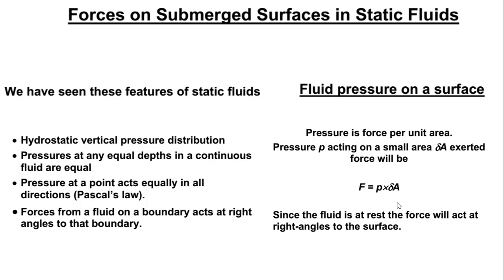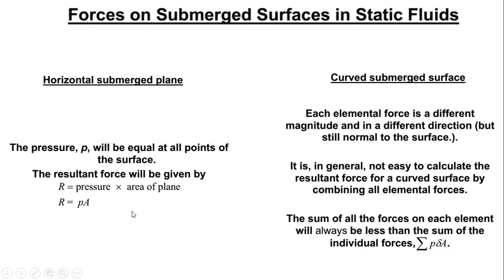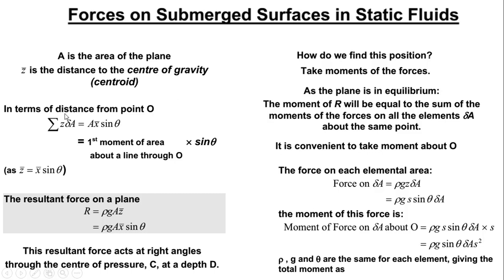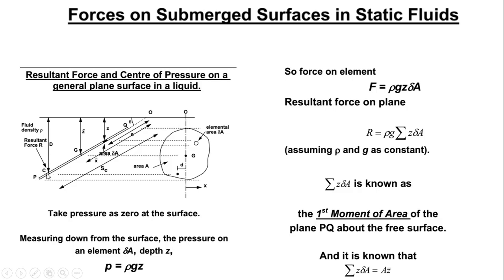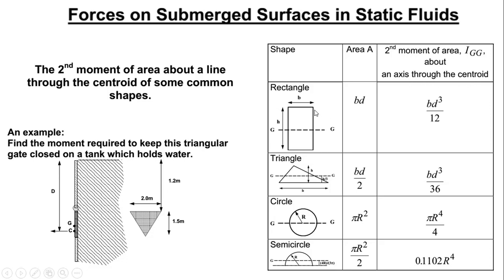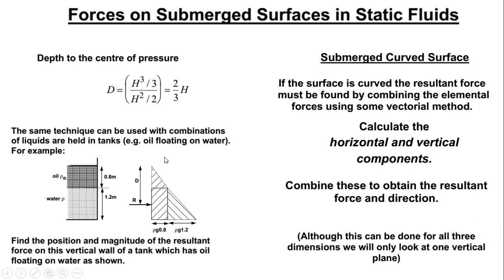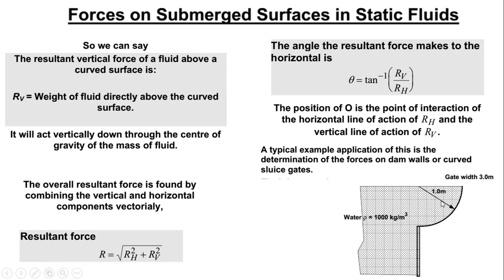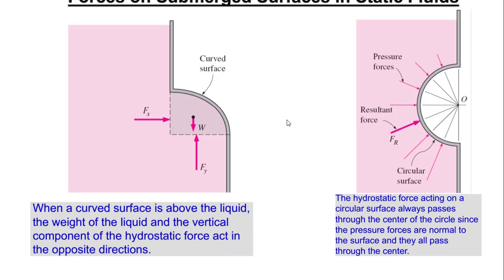EM 321 _ Lecture 4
Submerged Bodies